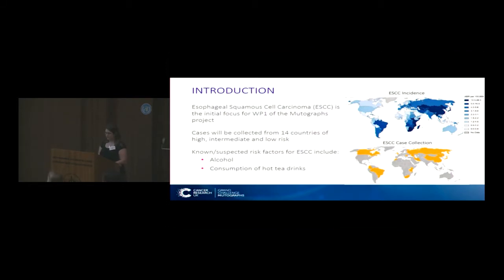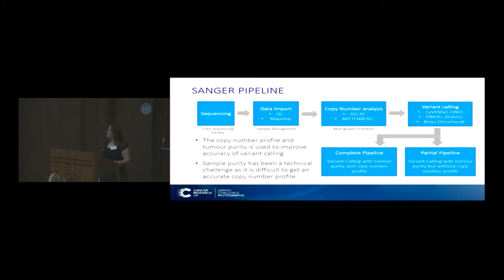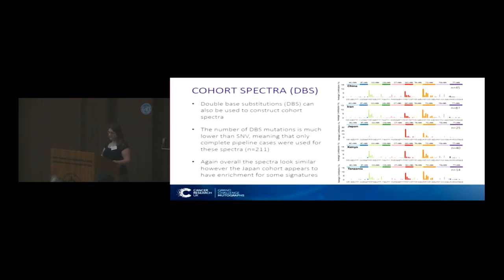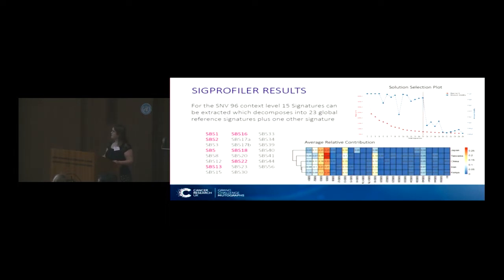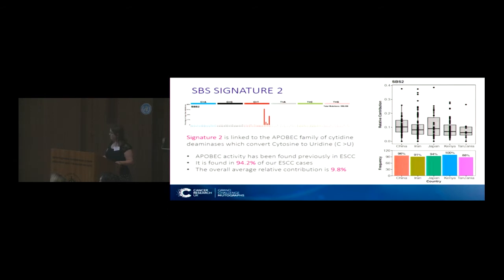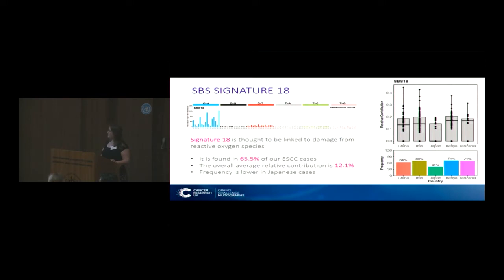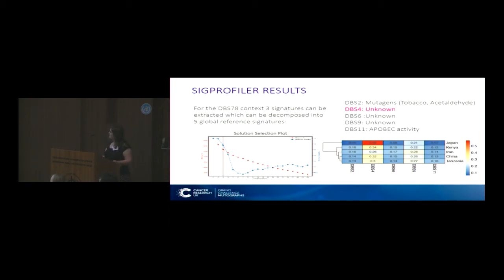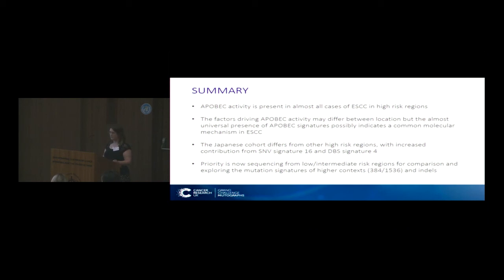Dr Sarah Moody, Postdoctoral Research Fellow, Wellcome Sanger Institute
Dr Sarah Moody, Postdoctoral Research Fellow at Wellcome Sanger Institute, spoke at Mutographs2019 about the journey from DNA to mutational signatures with a focus on oesophageal squamous cell carcinoma. Mutographs2019, the annual meeting of the Mutographs project, was held on 11-12 July 2019 at the International Agency for Research on Cancer (IARC), Lyon, France.